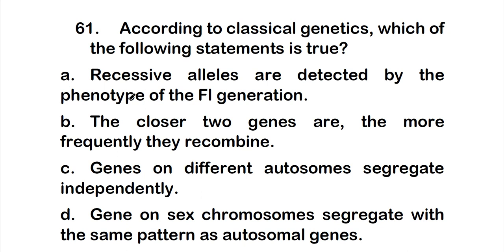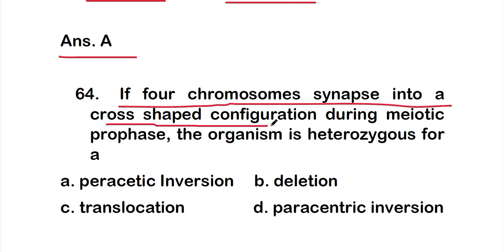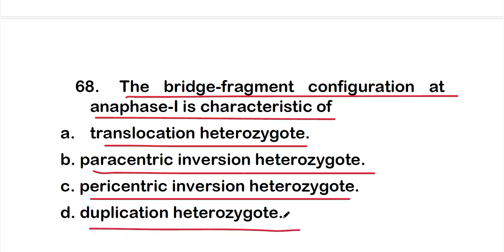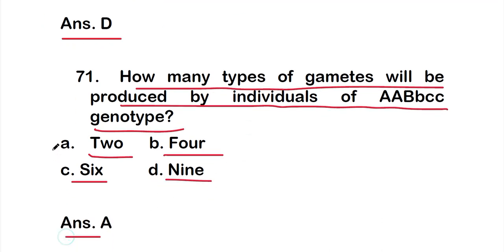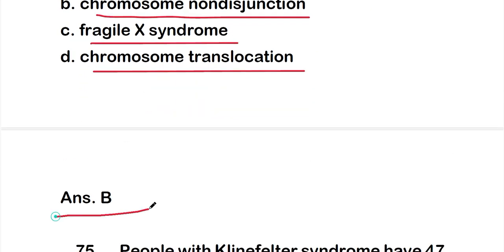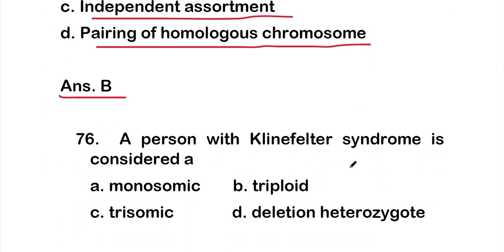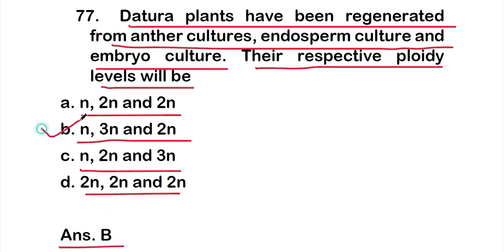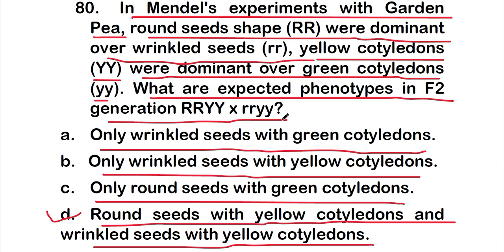MCQS ON MENDELIAN GENETICS *PART 4* | GENETICS MCQ QUESTION & ANSWER